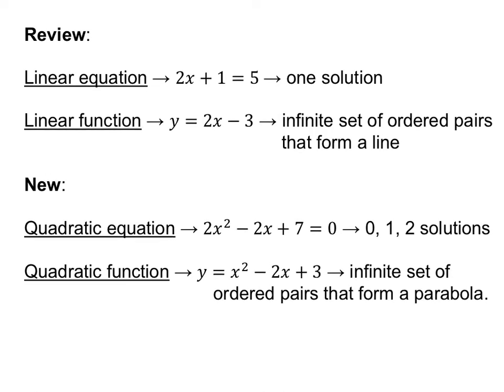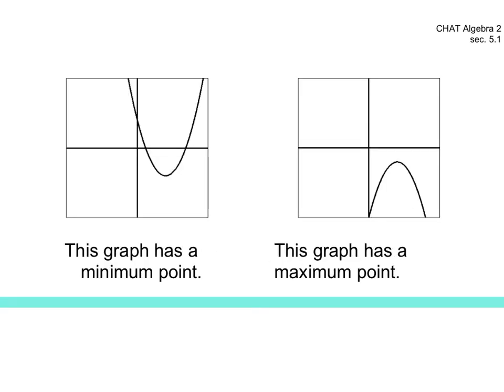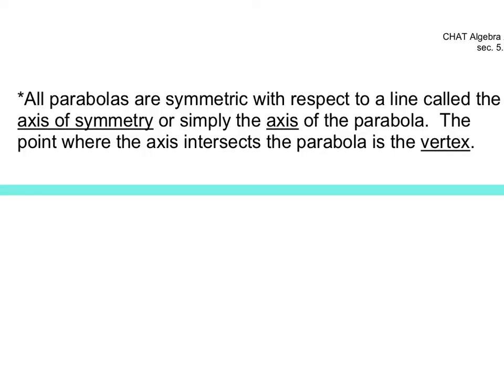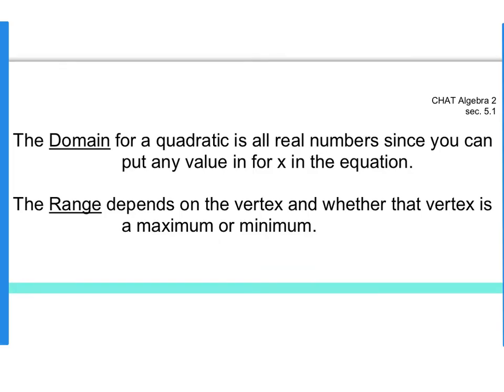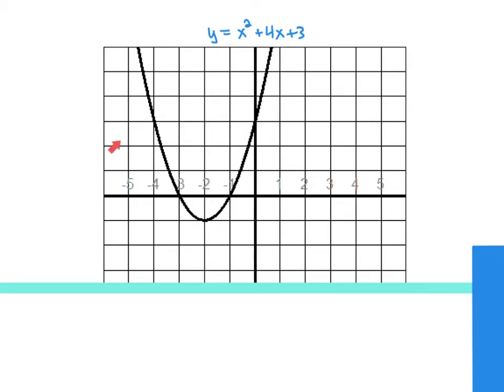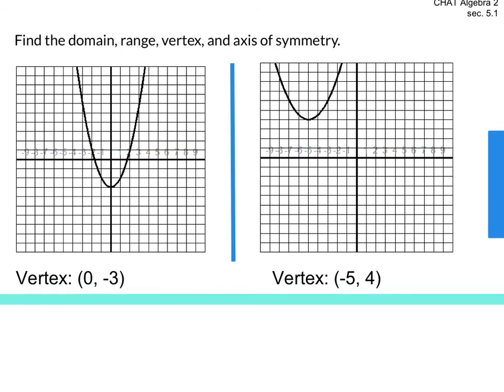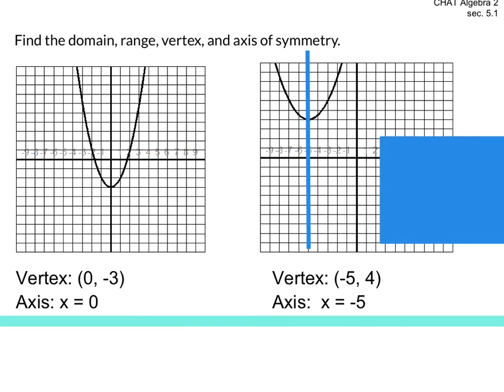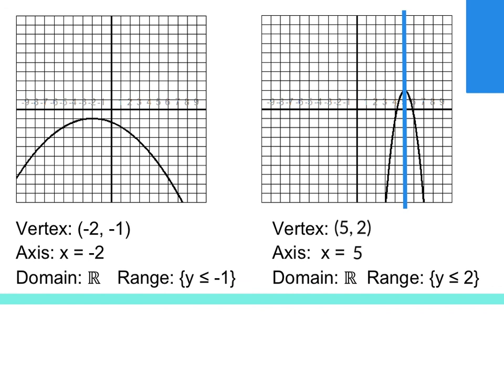Introduction to Quadratic Functions